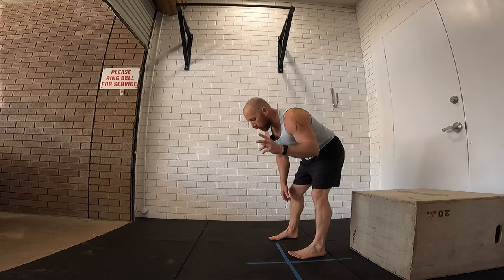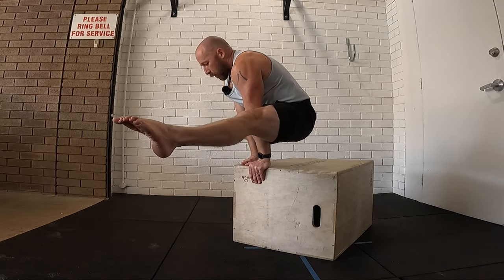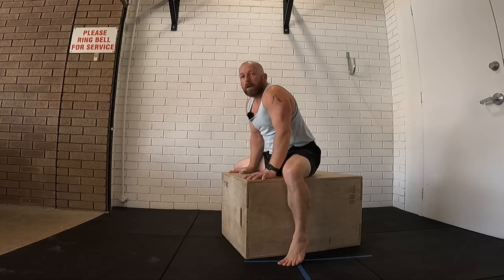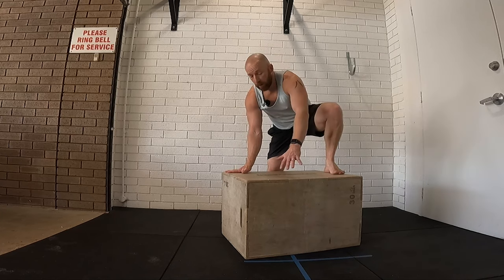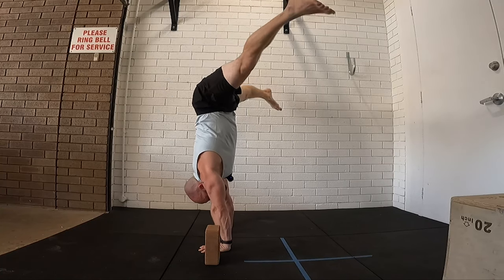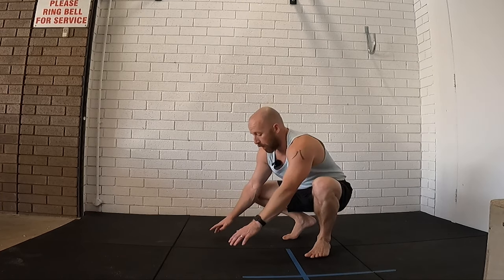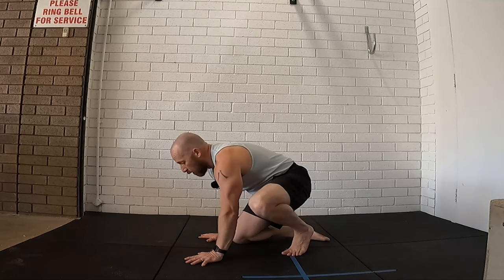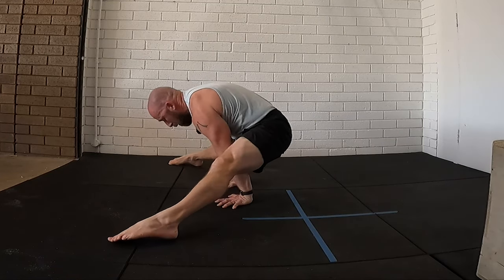Got A Press Handstand? Now Stalder Press!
Quick and Simple Guide to Straddler L Sit to Handstand. Raise the hands on a box if you don't have the flexibility, work slow eccentrics, partial range and build strength with Planche Press to Handstand.

Program Design and Video Critiques